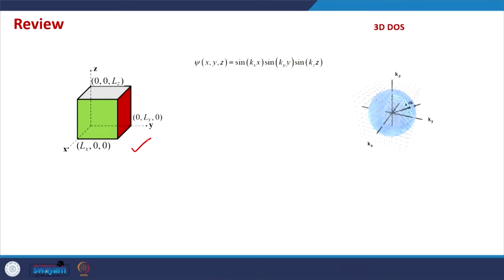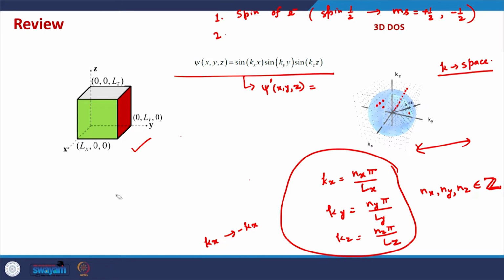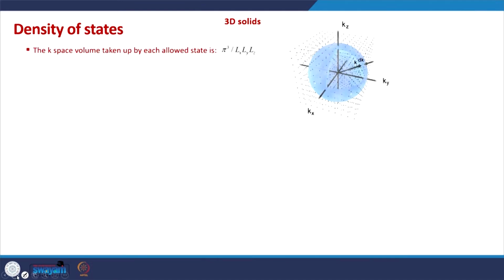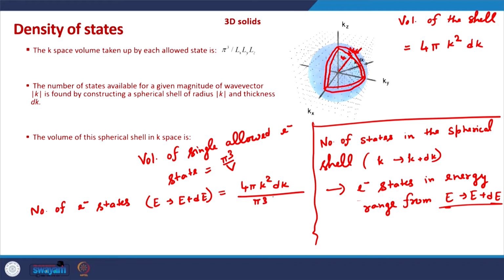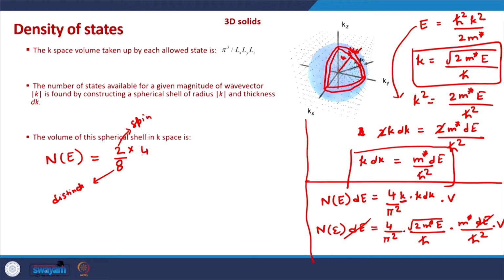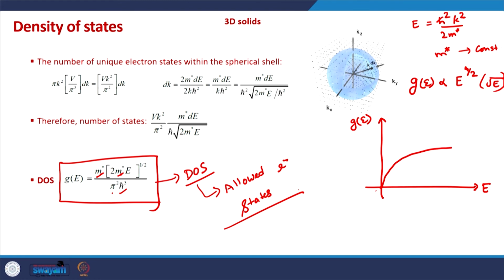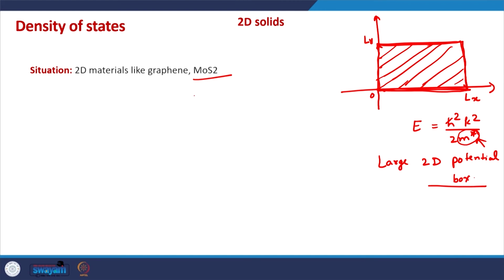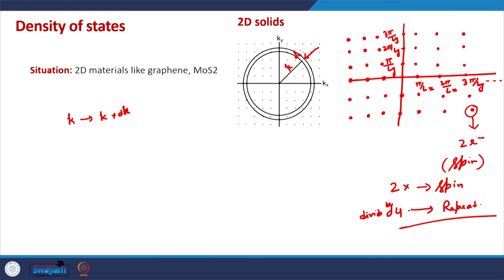Lecture 12: Density of States - 3D, 2D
In this video, the density of states for a 3D solid is derived and its relation to the energy is discussed. We also start the discussion of 2D density of states.